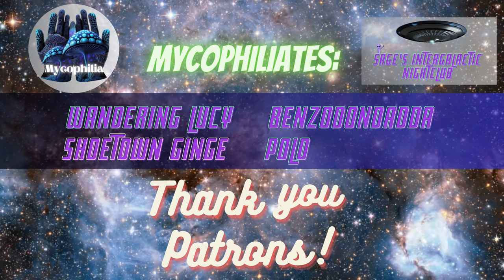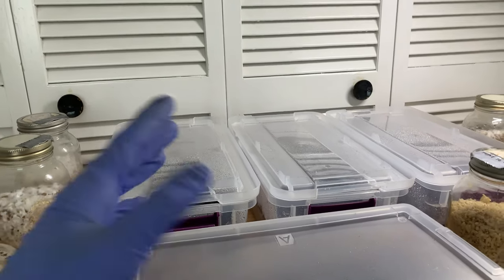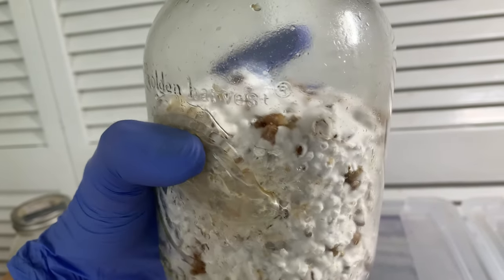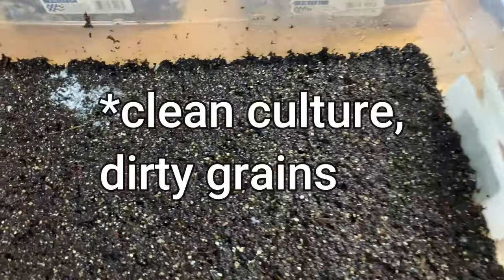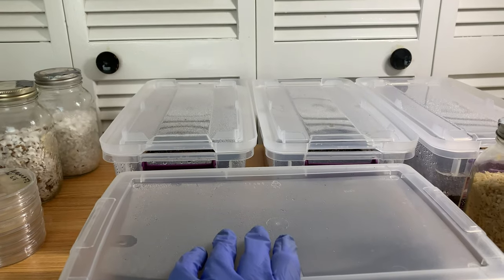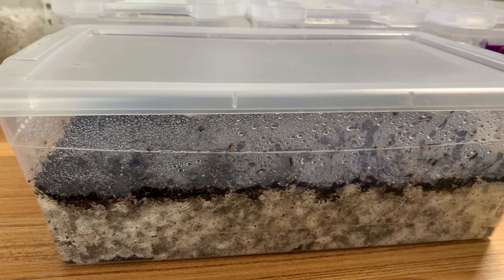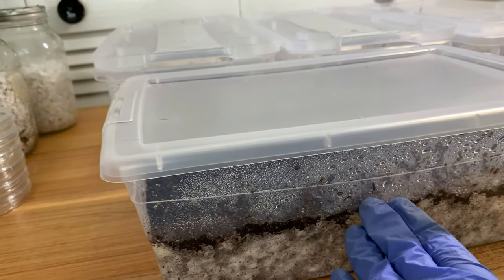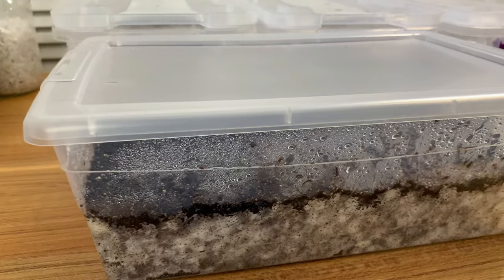Grains Causing Contamination? And Why a Casing Layer Works Better than a Simple Top Layer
Hello Mycophiles, in today's video I discuss the relationship between dirty grains and contamination. I also discuss why casing layers work better than top layers maintaining good surface conditions.
Sage

*10%* *OFF* at *MICROPOSSE* with code "Mycophilia"! (Great Filters & Other Products)
*10%* *OFF* at *LAB* *RAT* *FLOW* *HOODZ* with code “Mycophilia”! (Affordable and Quality FFUs)

Currently N/A